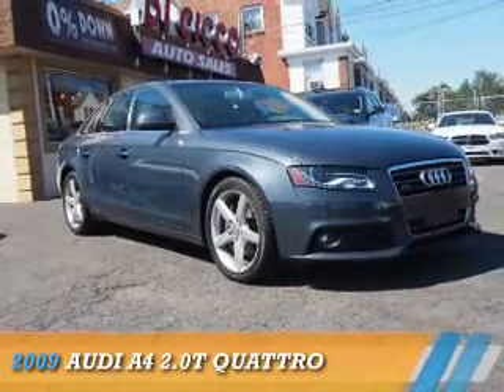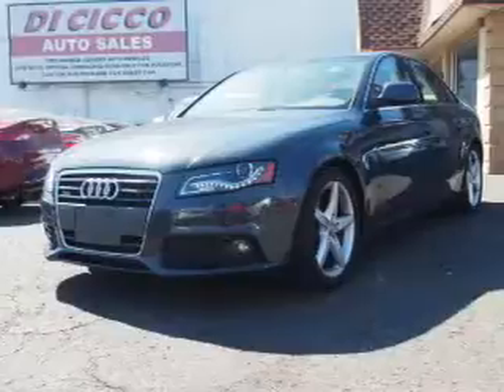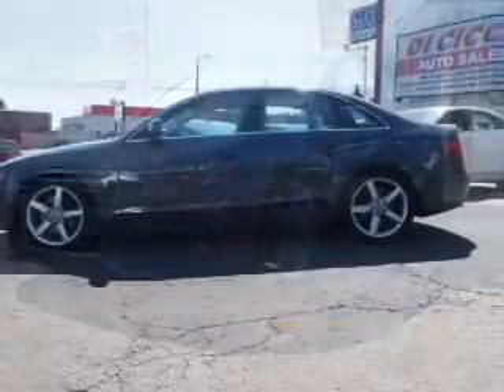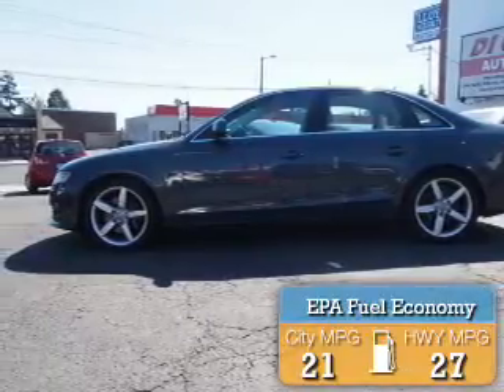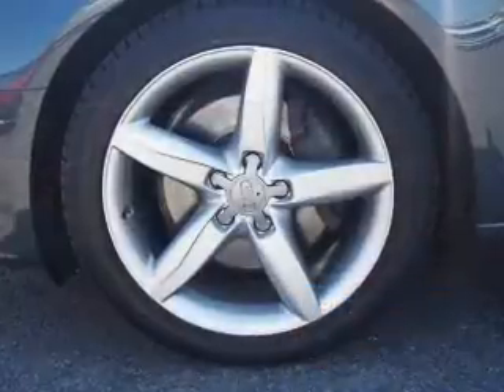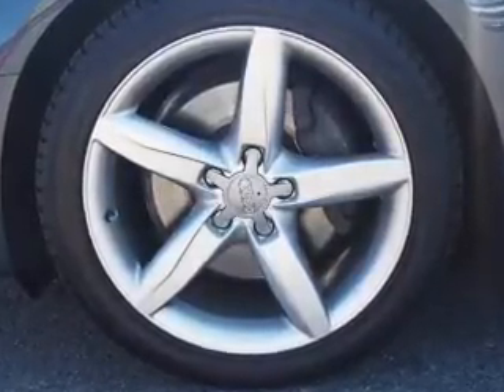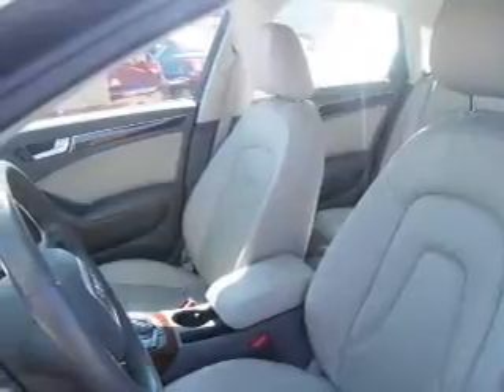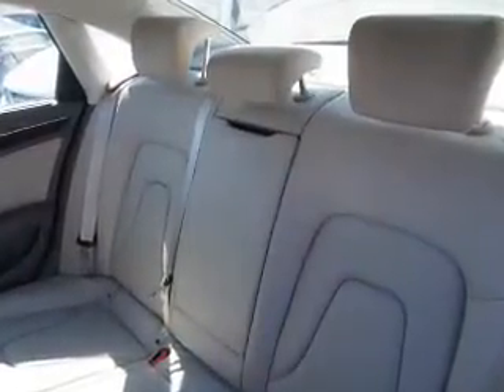2009 Audi A4 9N025841 - Philadelphia PA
Year: 2009
Make: Audi
Model: A4
Trim: 2.0T quattro
Engine: 2.0 liter 4 Cylindercylinder AWD
Transmission: 6-Speed Automatic
Color:
Mileage: 68260
Address:
7560 Frankford Avenue
Philadelphia, PA 19136
VIN:WAUMF78KX9N025841